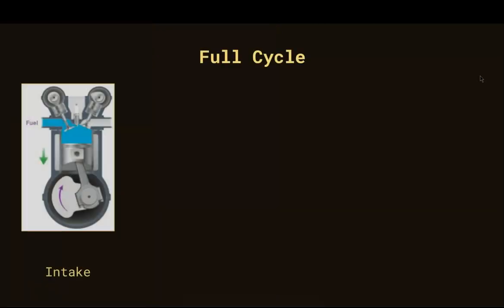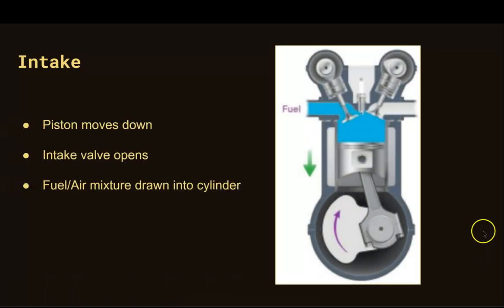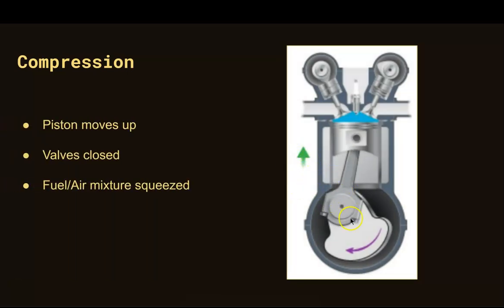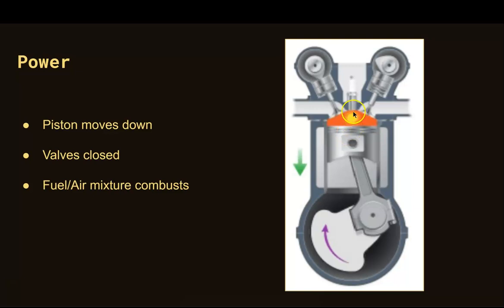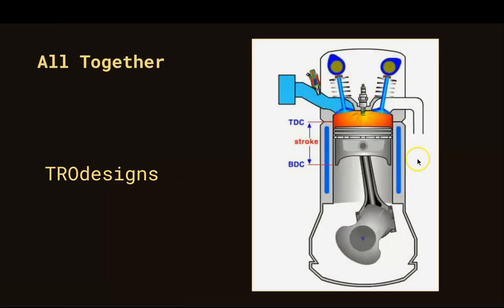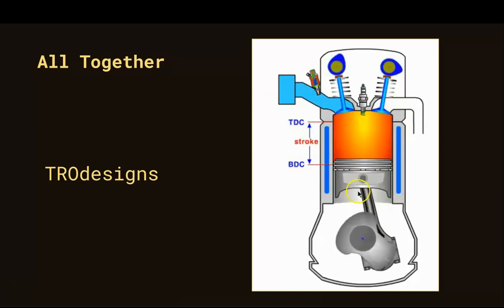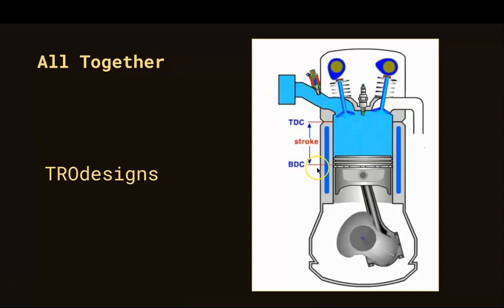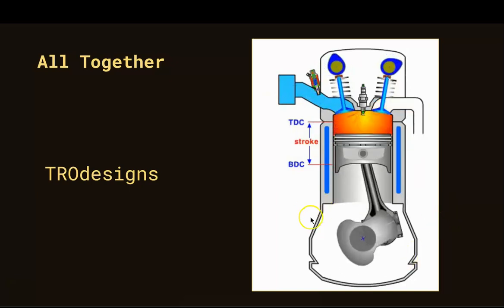The 4 Stroke Cycle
This video briefly outlines the fundamental process in a car engine.